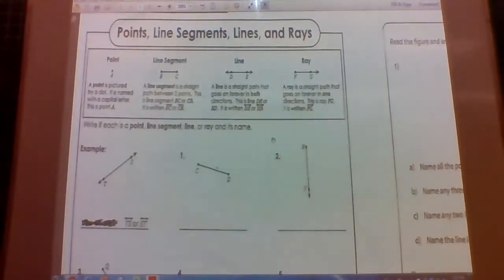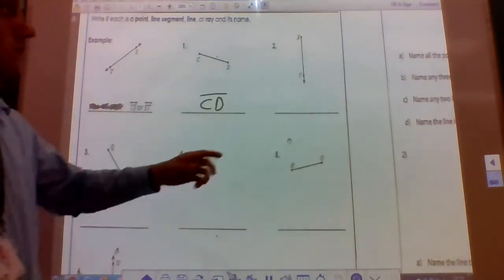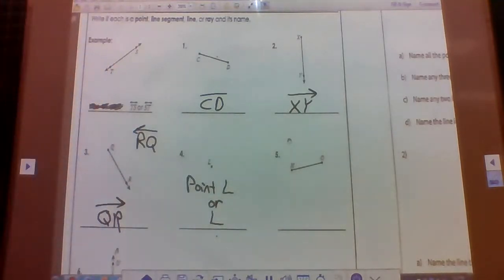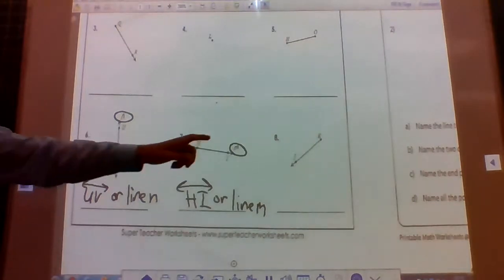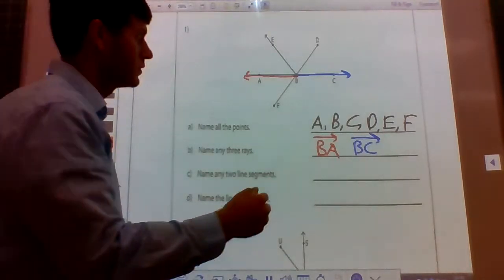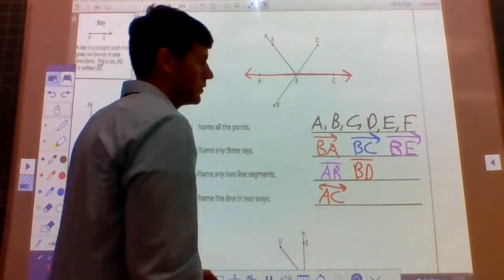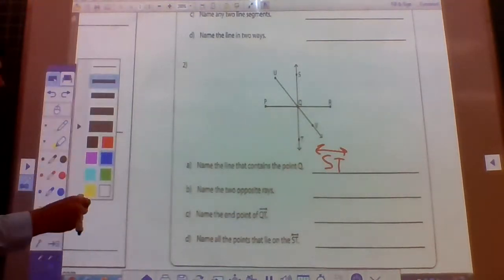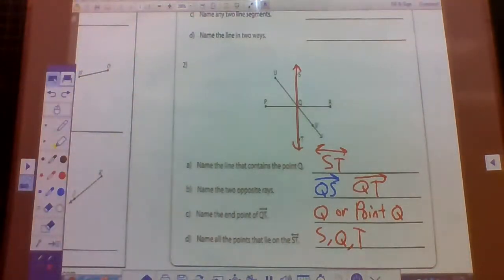Lines, Segments, and Rays Practice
Identifying and naming lines, segments, rays, and opposite rays.